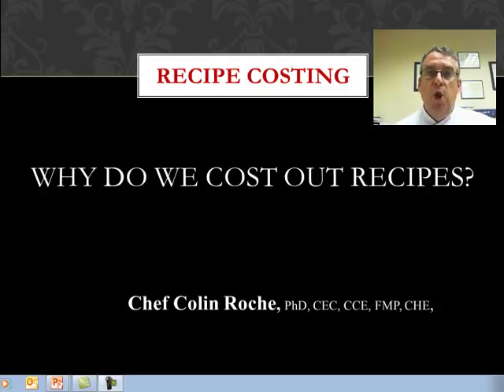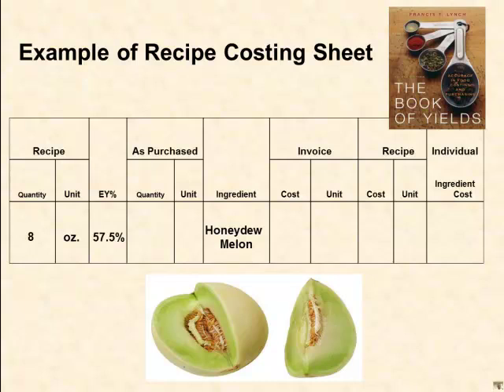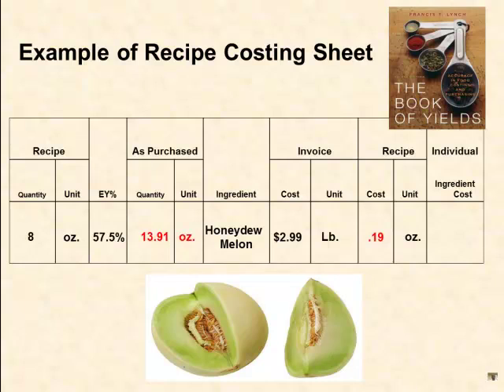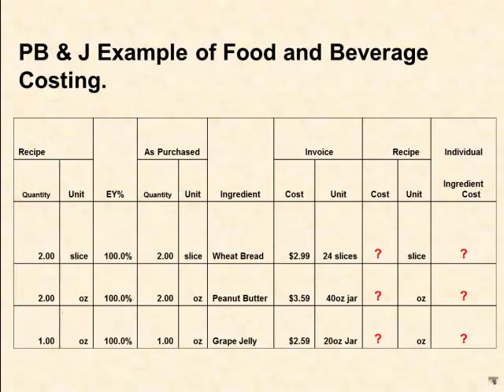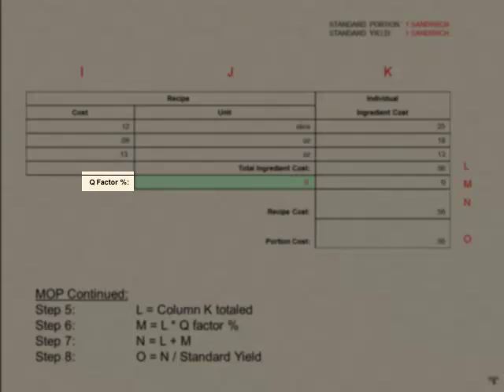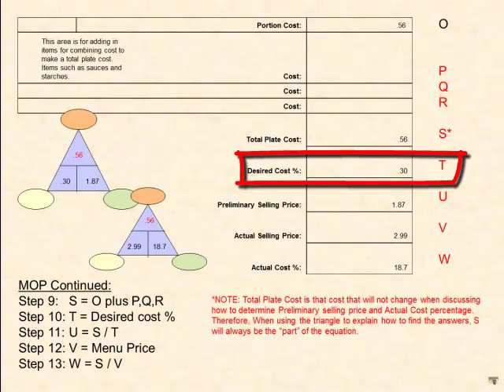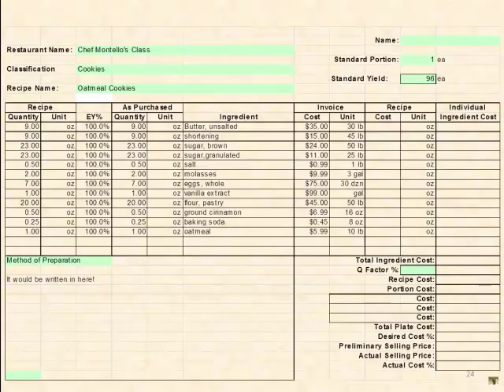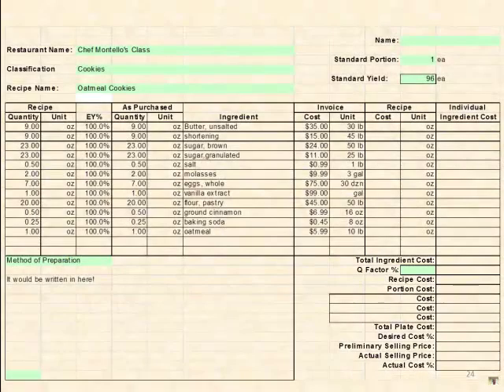How to Cost Out a Recipe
In this video, Chef Colin Roche explains and shares an easy method for costing and pricing out a recipe. He specifically shows you the basic steps of recipe costing and demonstrates how to use a standardized recipe cost sheet, including how to get the plate cost, preliminary selling price and menu selling price.

TAKE A COURSE ON THE TOPIC: If you want more in-depth information on Recipe Costing (and get a Certificate of Completion for your professional development or resume), check out this mini-course on the topic

MERCHANDISE LINKS
Check out the "Wicked Easy" Cooking logo merchandise

Here is a link to the "Book of Yields" that is mentioned in the video

We would like to have as many people enjoy our videos as possible, therefore please share them with anyone you think would find them to be of interest.
Also, if you would like to translate this video so even more people can enjoy it, please do so!

Be sure to check us out!